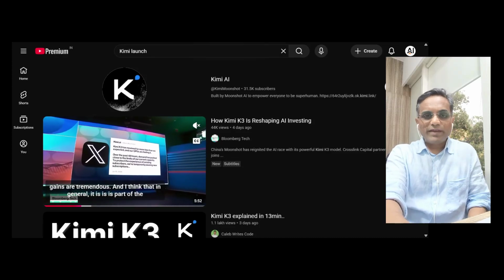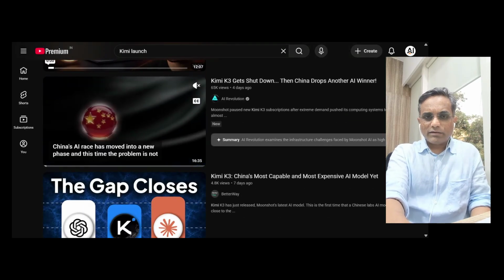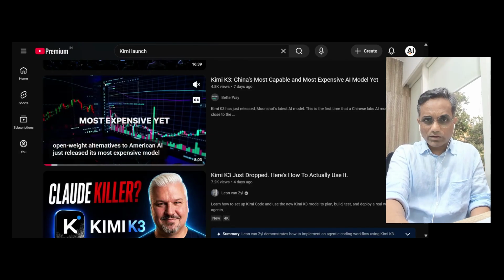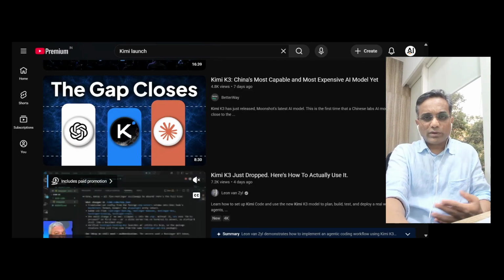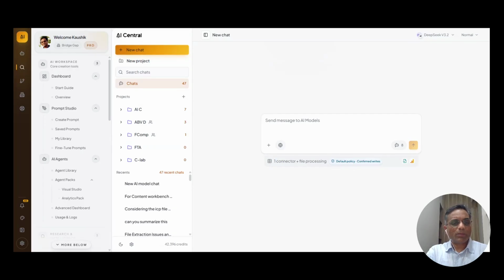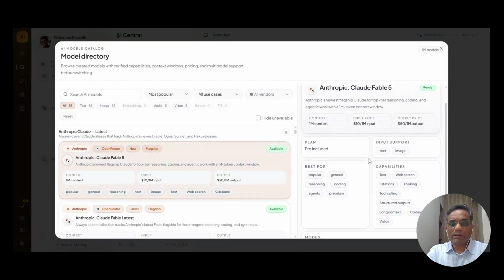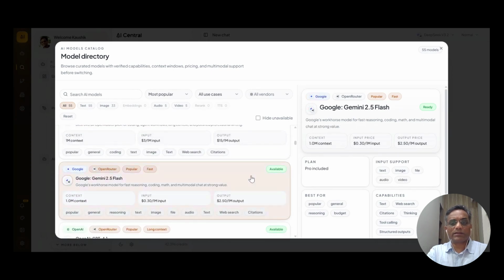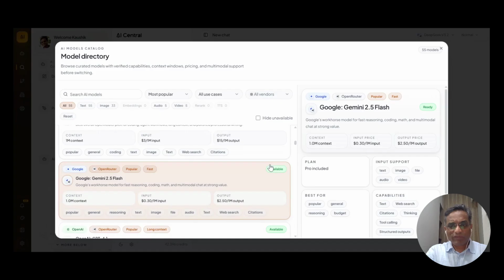Can Kimi replace frontier models from OpenAI and Claude | AI Use case of the Day | Day 23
Discover the Kimi AI model by Moonshot, a groundbreaking open-source option for companies looking to replace frontier models. In this video, we dive into the costs, benefits, and practical applications of Kimi compared to other AI models.

Key takeaways:

* Understand the inference costs associated with open-source models like Kimi and Deep Seek.
* Compare token utilization and output costs between Kimi and frontier models like OpenAI.
* Explore practical use cases for Kimi in tasks that don't require high-level intelligence.

Timestamps:
00:00 Introduction
00:53 Overview of Kimi AI model
01:14 Inference costs explained
01:50 Comparing utilization of models
03:14 Cost analysis of Deep Seek
03:56 Comparison with frontier models
05:23 Practical applications of Kimi

What's your biggest challenge with AI models? Drop it in the comments!